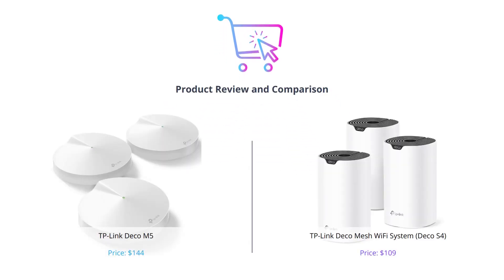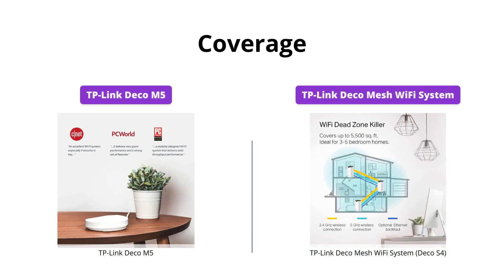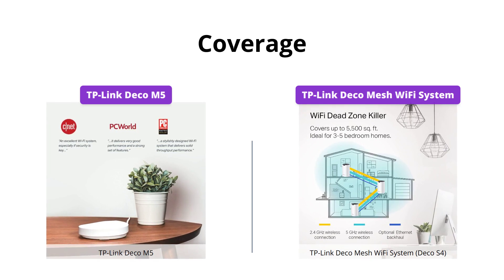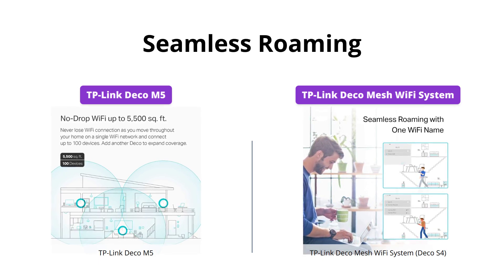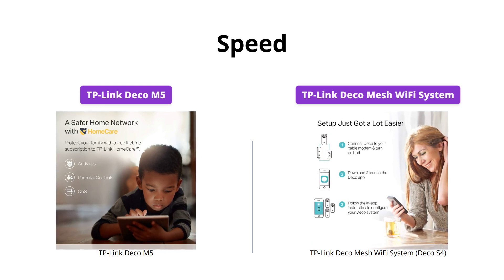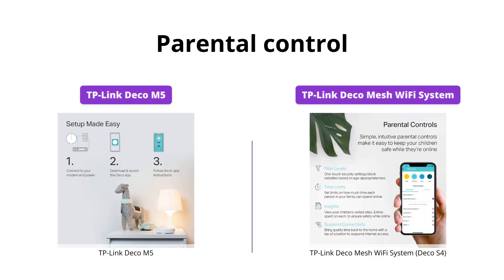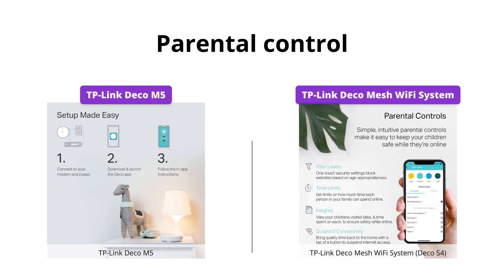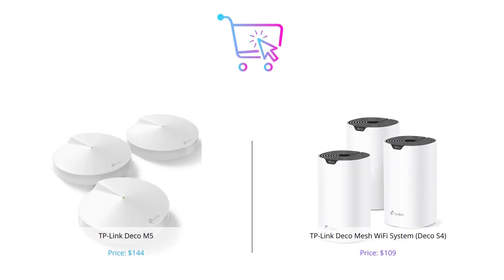TP-Link Deco M5 vs Deco S4: Which Mesh WiFi System is Better?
Comparing the TP-Link Deco M5 and Deco S4 to help you decide which mesh WiFi system is right for you.